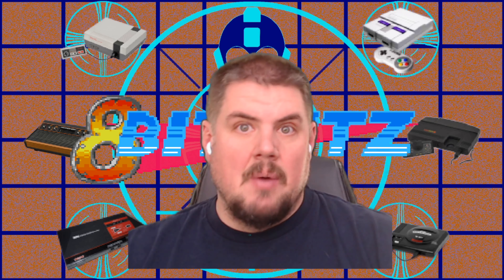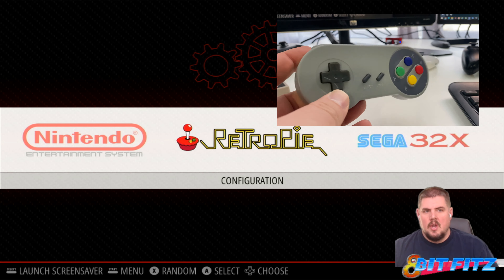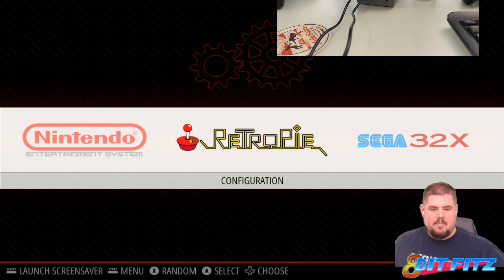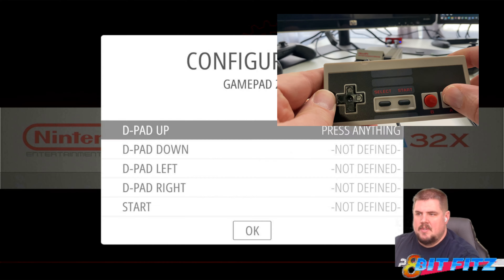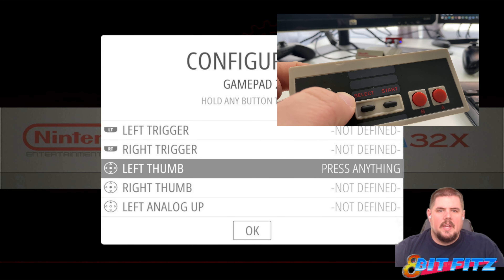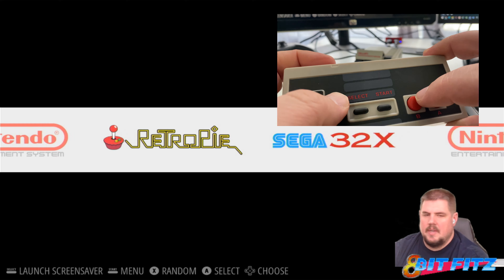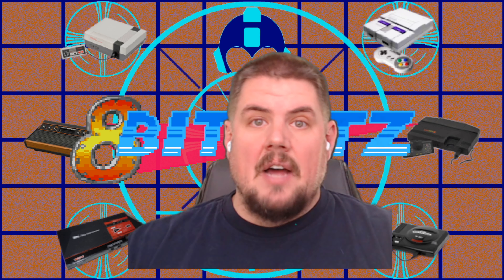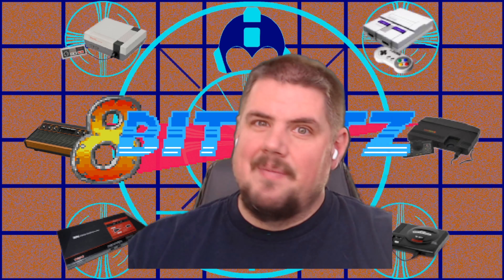Setting up additional Wired Controllers for RetroPie V4.7.1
Learn how to setup additional wired controllers for your raspberry Pi to use on RetroPie, the emulator for all of the classic game systems!

This video in covers how to configure and set up additional wired controllers for use with Retro Pie.  A simple NES style controller is used.  This will work for any wired controller.  All information that was covered in this video can be viewed on the RetroPie Website.

RetroPie is a great way to run multiple emulators: Atari 800, Atari 2600, Atari 5200, Atari 7800, 3DO, Amiga, Apple II, Atari Lynx, Atari Jaguar, Atari ST-SEE-TT-Falcon, CoCo, Colecovision, Commodore 64/VIX-20/PET, Daphne, Dragon, Dreamcast, Famicom Disk System (FDS), Game Boy, Game Boy Advance, Game Boy Color, GameCube, Game Gear, Game & Watch, Genesis/MegaDrive, Intellivision. Love, Macintosh, Sega Master System, MSX, NEC PC8800 & PC9800, Neo Geo, Neo Geo Pocket, Neo Geo Pocket Color, Nintendo 64 (N64) Nintendo Entertainment System (NES) OpenBOR, Oric, PC Engine/TurboGrafx16 (and CD), PlayStation/PS1/PlayStation 1, PlayStation 2/PS2, PSP, Sega Saturn, Sega 32X, Sega CD, Sharp X1, Sharp X68000, SG 1000, Super Nintendo Entertainment System  (SNES), Thomson MO/TO TI-99, TRS-80. Vectrex, Virtual Boy, Wii, WonderSwan, WonderSwan Color, Zmachine, and ZX Spectrum!  Themes range from Classic gaming system themes, to Modern system themes (Think Nintendo Switch), and even have movie and tv show themes!

Get started on your own RetroPie project!
Raspberry Pi 4 Kit
MicroSD Card 256 GB
MicroSD Card 128 GB
MicroSD Card 64 GB
MicroSD Card 32 GB
PlayStation Style Wireless Controller
SNES Style Wireless Controller

Beginning/Ending Music:
“Megaman - Dr Wily's Fortress - NES Remix” By L-Sync.